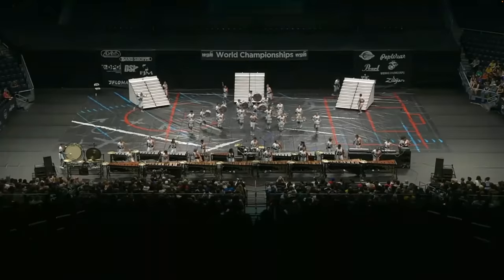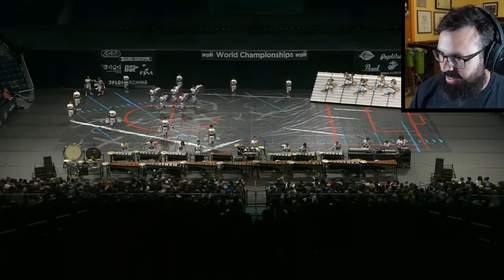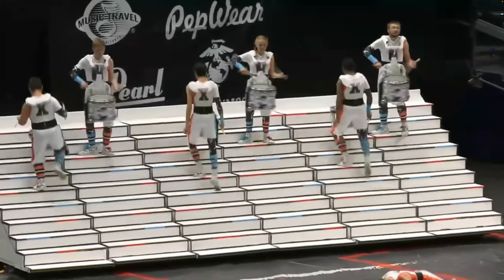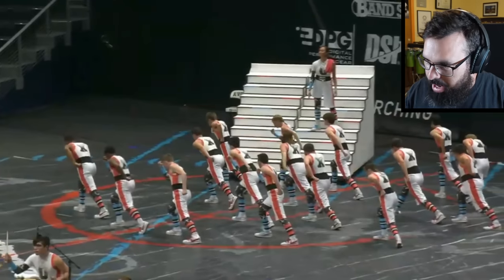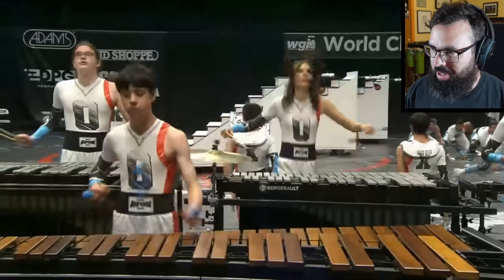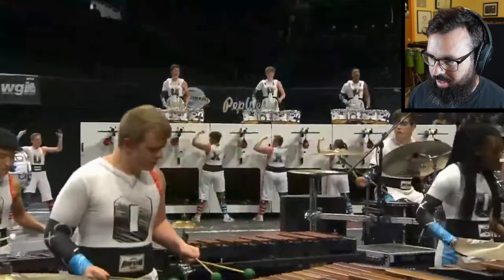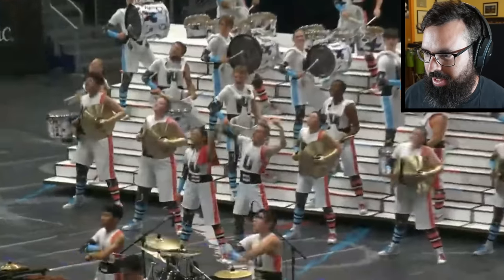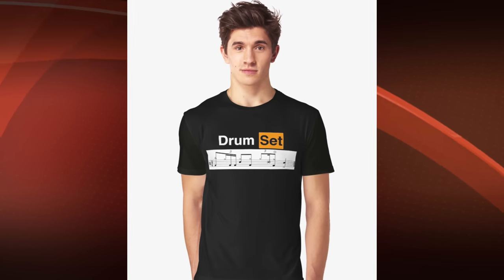This Drumline got a PERFECT SCORE (Ep. 2)